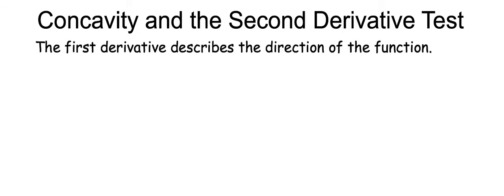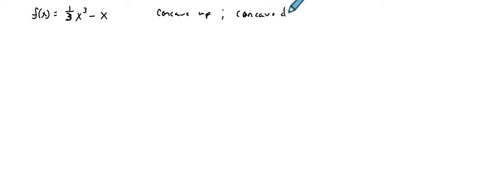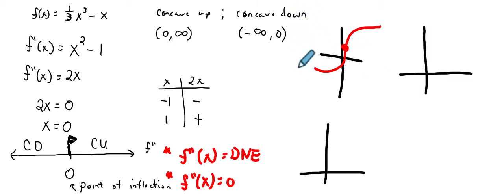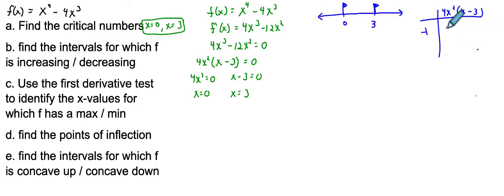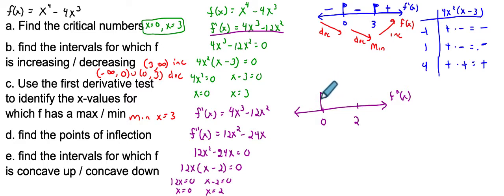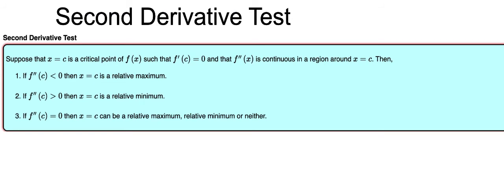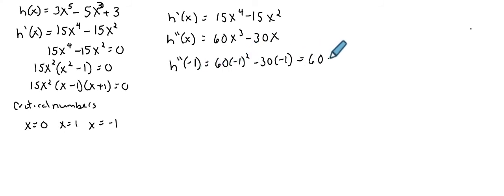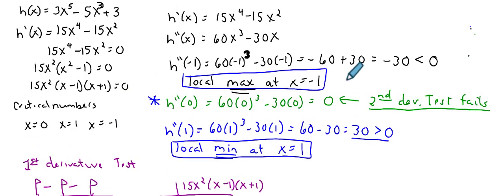Concavity and 2nd derivative test